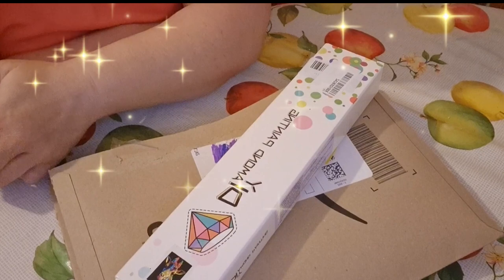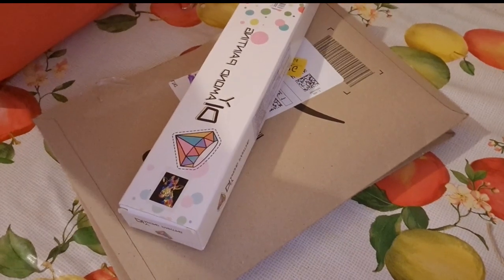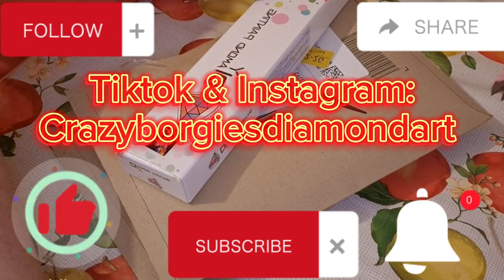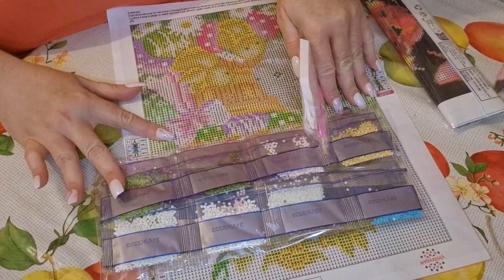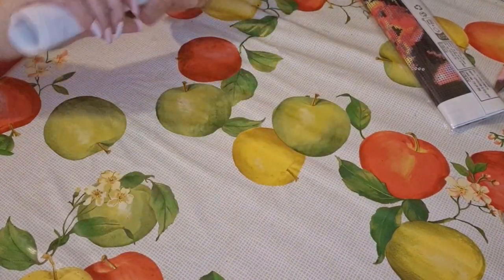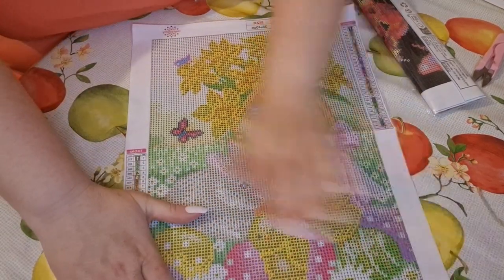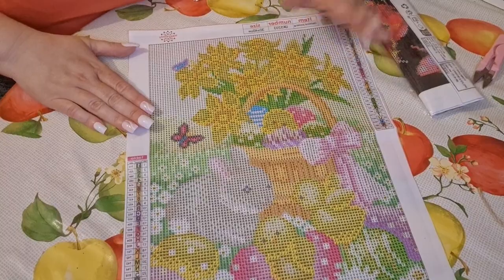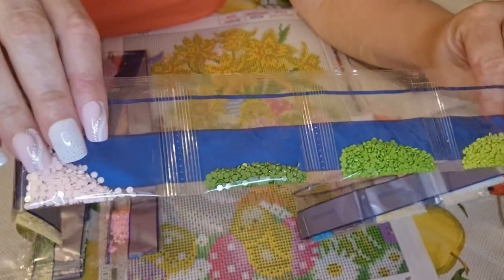DIAMOND PAINTING UNBOXING AMAZON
Product Links:

Diamond Painting,Diamond Art Kits...

AIRDEA 5D Alpaca Diamond Painting...

Hapyslinly Diamond Painting Kits...

DIY 5D Diamond Art Painting Kits...